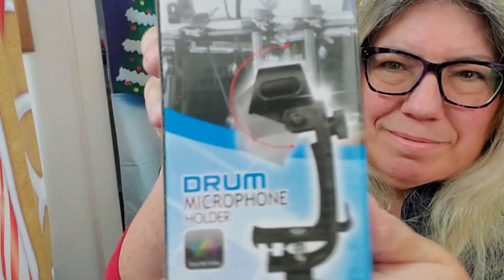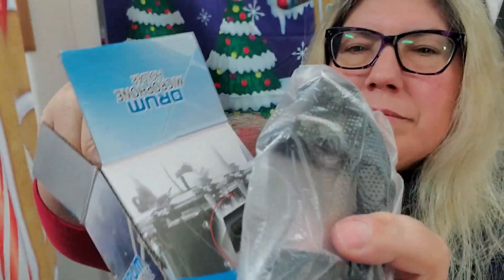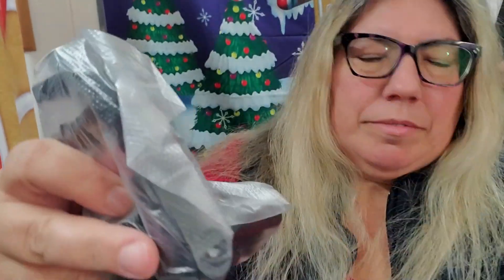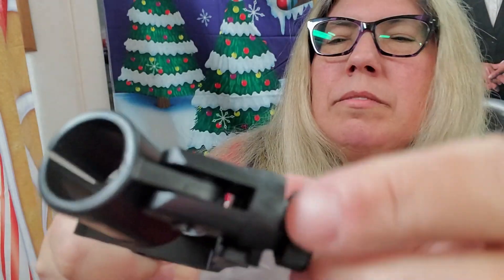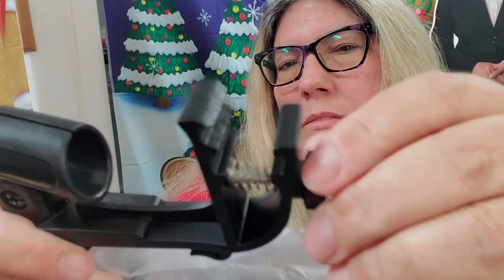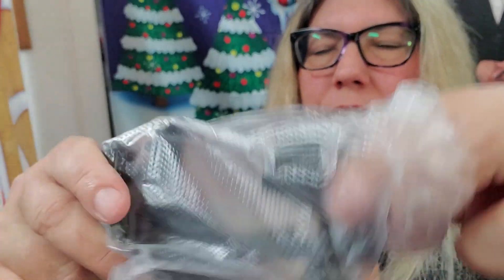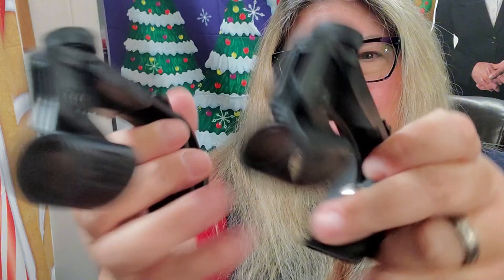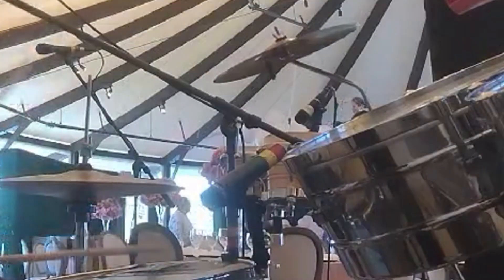2 Pack Drum Microphone Clip | Adjustable Rim Mount Clamp for Perfect Drum Mic Placement!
Looking for the perfect way to mount your drum microphones with ease and precision? 🎤🥁

Introducing the 2 Pack Drum Microphone Clips – your go-to solution for stable and adjustable mic mounting! Whether you're recording, performing, or practicing, these durable clips are designed to securely hold your microphone on any drum rim or percussion instrument. With a flexible 90-degree swivel and height-adjustable clamp, you can easily position your mic for the best sound quality every time. 🎶

🔧 Features You'll Love:

Adjustable Size: Fits microphones with a diameter of 18mm to 22mm, making them versatile for various setups.
Durable & Stable: Made from high-quality plastic, these clips offer long-lasting durability for every performance or recording session.
Customizable Angles: The 90-degree swivel and height adjuster allow you to get your mic in the optimal position.
Easy to Use: Perfect for drums, percussion instruments, and more. Just clip, adjust, and you’re ready to go!
Perfect for musicians, sound engineers, or anyone who needs reliable and adjustable mic mounting solutions for drum kits or other instruments.

Upgrade your mic setup with these adjustable drum rim mic clips and achieve perfect placement for great sound every time!

¿Buscas la manera perfecta de montar tus micrófonos de batería con facilidad y precisión? 🎤🥁

Te presentamos los 2 Clips para Micrófono de Batería – ¡tu solución ideal para un montaje de micrófono estable y ajustable! Ya sea que estés grabando, actuando o practicando, estos clips duraderos están diseñados para sostener tu micrófono de manera segura en cualquier aro de batería o instrumento de percusión. Con un giro flexible de 90 grados y una pinza ajustable en altura, puedes posicionar tu micrófono fácilmente para obtener la mejor calidad de sonido en todo momento. 🎶

🔧 Características que te encantarán:

Tamaño ajustable: Se adapta a micrófonos con un diámetro de 18 mm a 22 mm, lo que los hace versátiles para diferentes configuraciones.
Duraderos y estables: Hechos de plástico de alta calidad, estos clips ofrecen una gran durabilidad para cada actuación o sesión de grabación.
Ángulos personalizables: El giro de 90 grados y el ajuste de altura permiten que pongas tu micrófono en la posición óptima.
Fáciles de usar: Perfectos para baterías, instrumentos de percusión y más. ¡Solo clip, ajusta y listo!
Perfecto para músicos, ingenieros de sonido o cualquier persona que necesite una solución de montaje de micrófono ajustable y confiable para baterías u otros instrumentos.

¡Mejora tu configuración de micrófonos con estos clips ajustables para aros de batería y consigue la colocación perfecta para un sonido increíble cada vez!